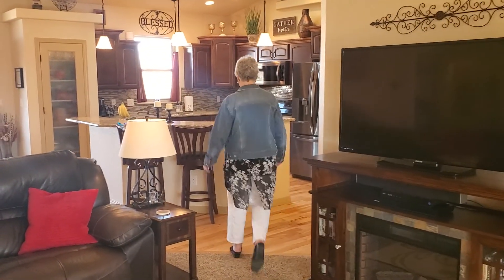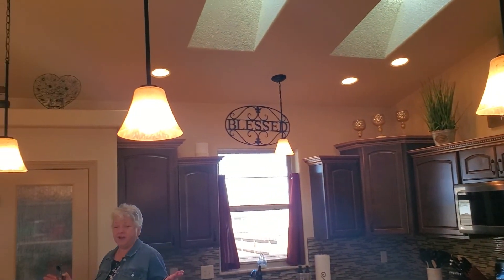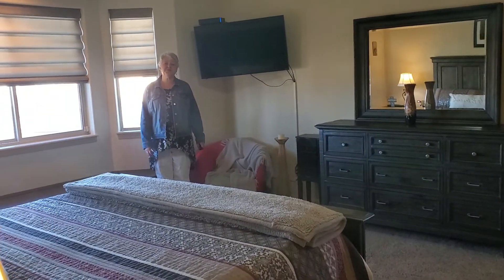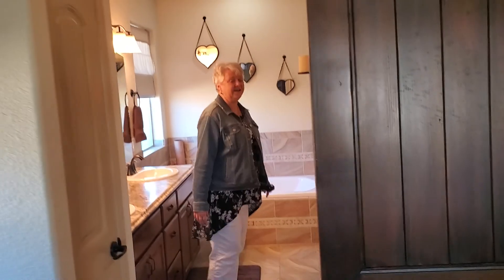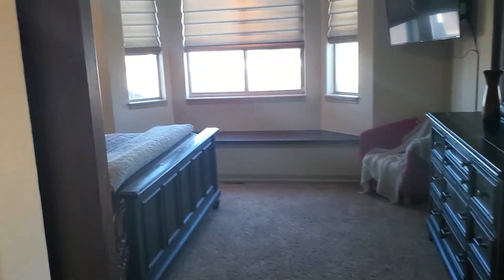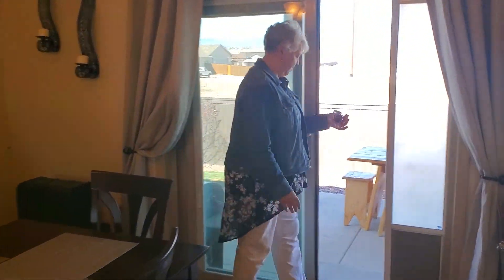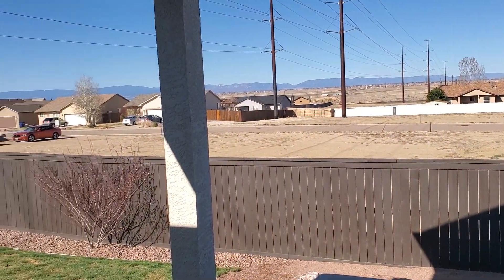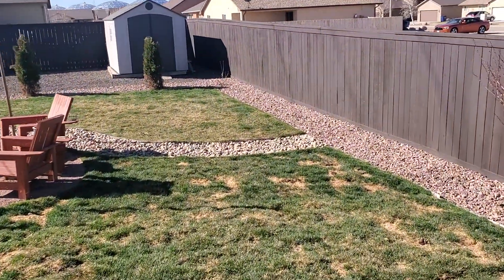4419 Cherylwood Pueblo, Co 81008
A virtual tour